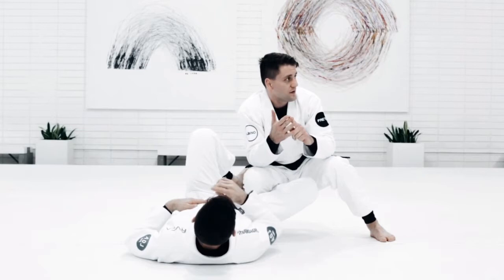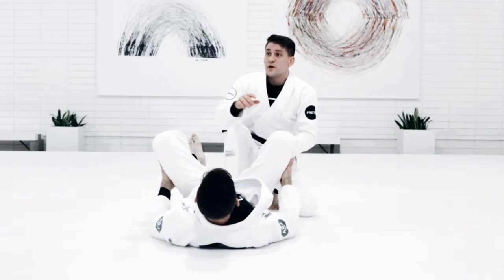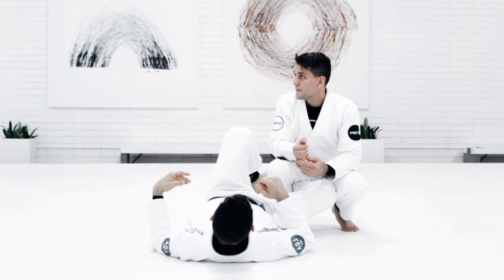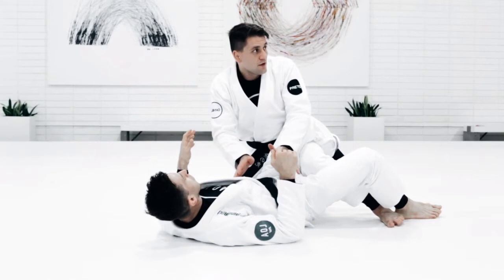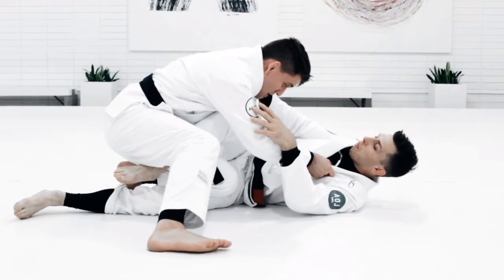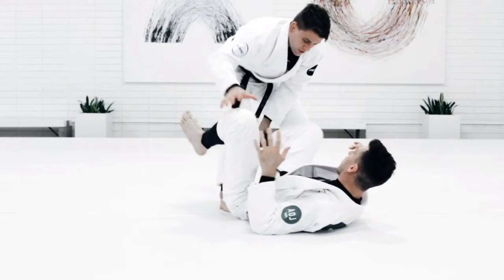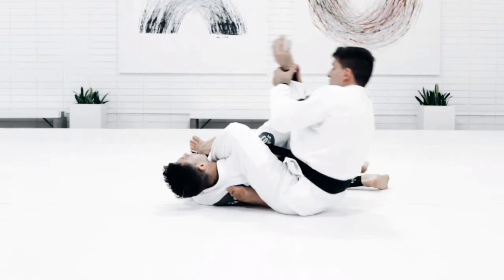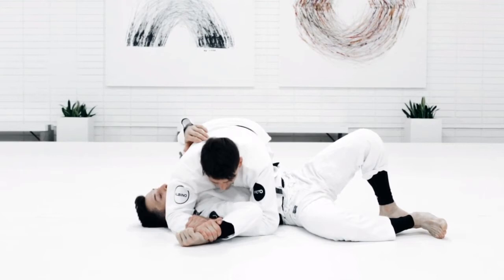CONNECTING TECHNIQUES WHEN PASSING THE GUARD